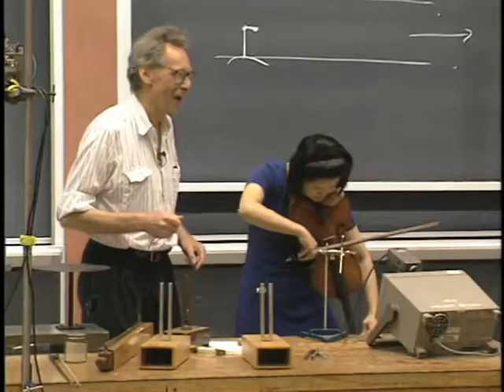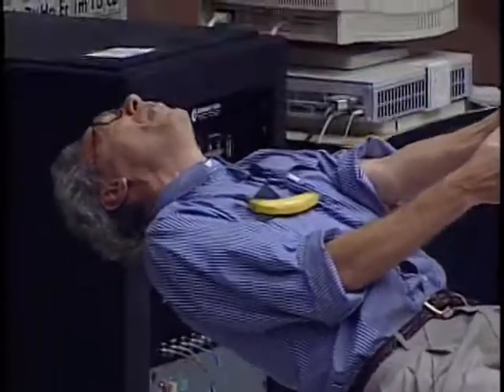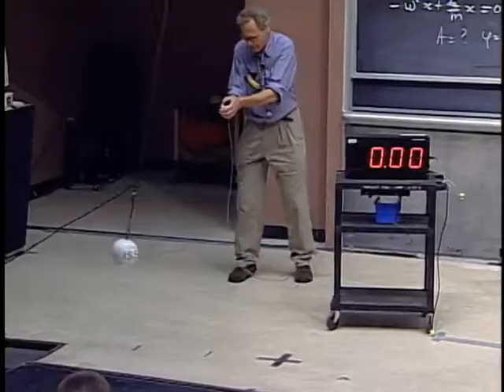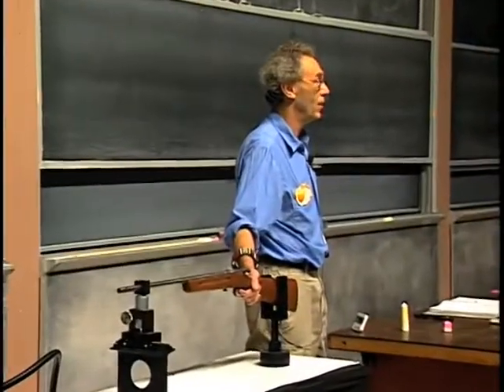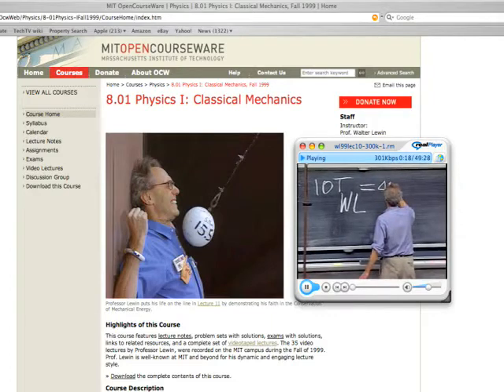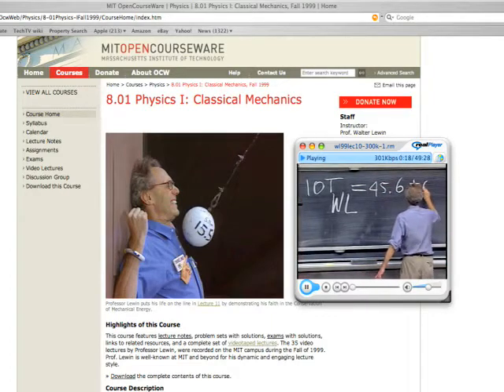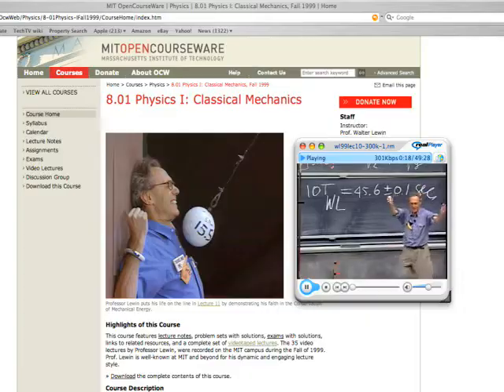Walter Lewin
Walter Hendrik Gustav Lewin, né le 29 janvier 1936 à La Haye, est un physicien, un astronome et professeur américain de physique d'origine néerlandaise. Après avoir obtenu un doctorat en physique nucléaire à l'université de technologie de Delft en 1965, il débute l'année suivante au Massachusetts Institute of Technology (MIT), où il enseigne jusqu'en 2009. Des vidéos de ses cours de physique (en) ont été visionnées à plusieurs millions de reprises dans plusieurs pays ainsi qu'utilisées dans le cadre de MOOCs diffusés sur les plateformes edX et MIT OpenCourseWare (en).

Il est membre de l'Académie royale néerlandaise des arts et des sciences et de la Société américaine de physique depuis 19931,2. Ses recherches en astrophysique ont amené des progrès notamment dans le domaine des étoiles à neutrons et de l'astronomie en rayons X.